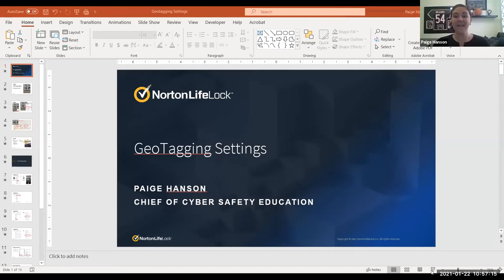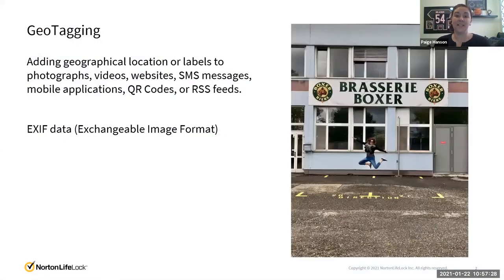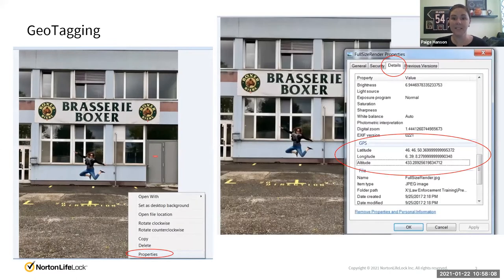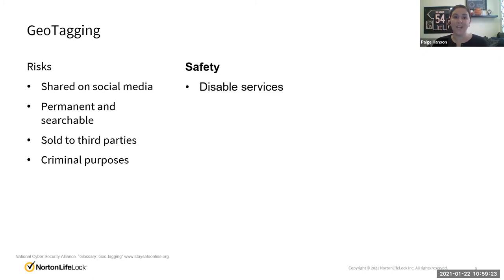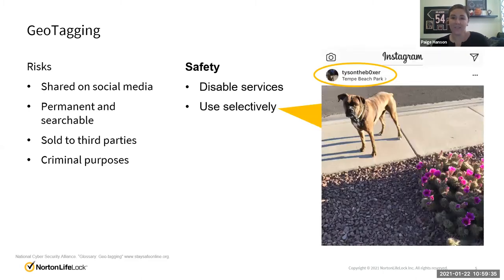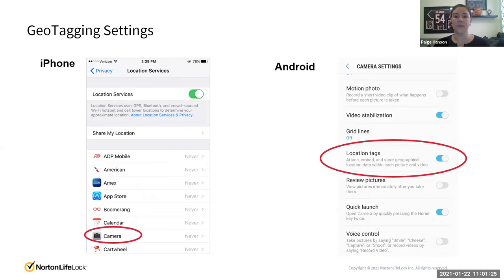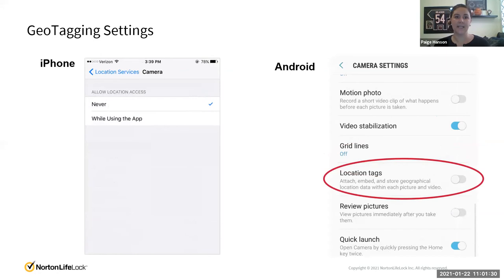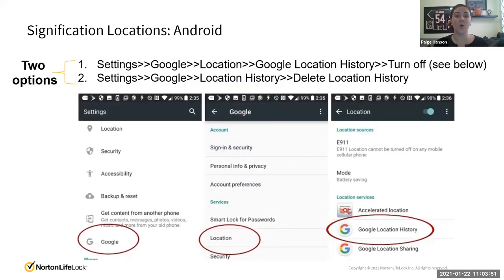How to Stop Your Device from Tracking Your Location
Thank you to NortonLifeLock for these digital safety tips. Find more resources at PTA.org/Connected